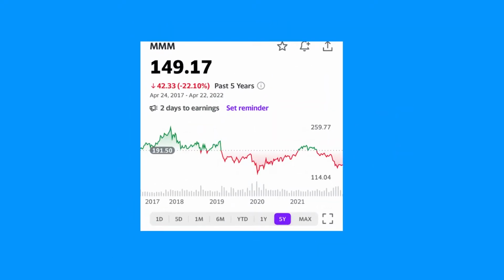This Dividend King Is On Sale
Welcome back to Brighter Financial Future aka BFF.
Will analyze a dividend stock using my 10 point system.  If you’re new to dividends or want to learn more make sure to watch my ten step process to screen dividend stocks.

It really helps out a lot.  I really appreciate it!

Some of the links on this page are affiliate links, meaning, at no additional cost to you, I may earn a commission if you click through and make a purchase and/or subscribe. All offers in description are subject to change.